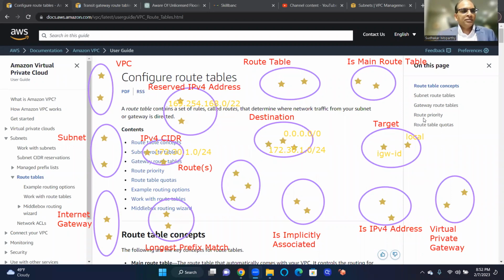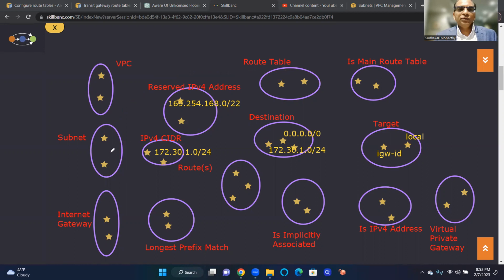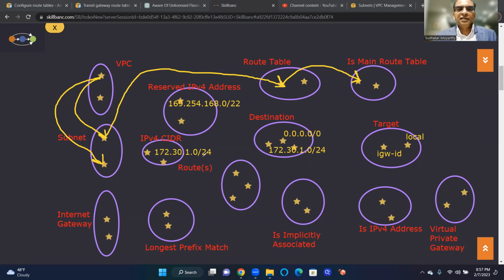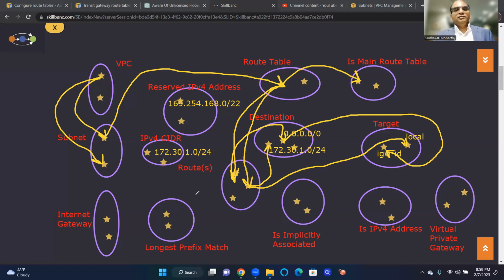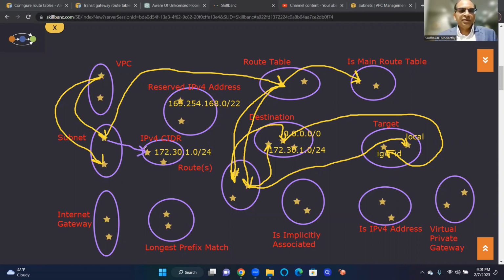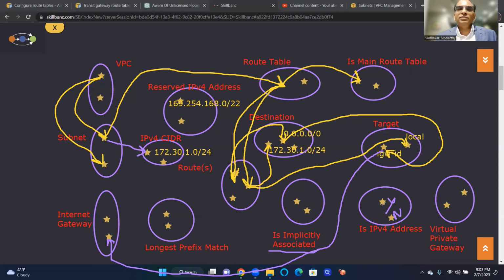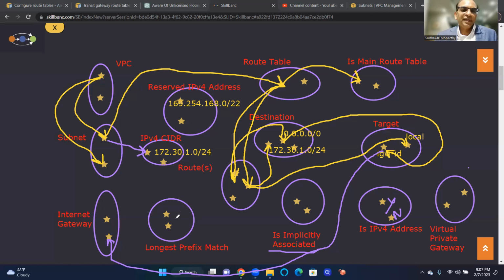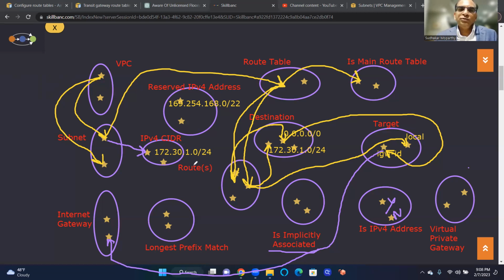AWS VPC Route Table Concept using c1c2 diagram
Explain the route table configuration for directing the traffic using c1 c2 diagram.